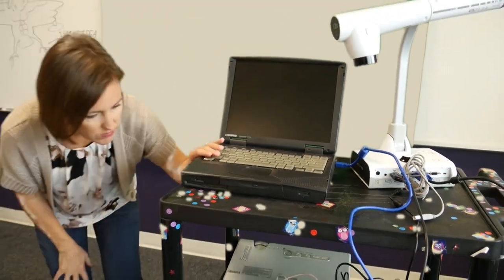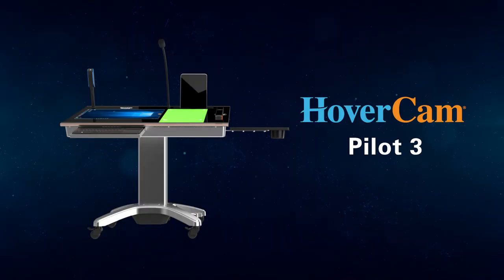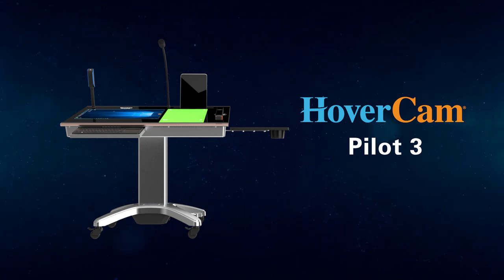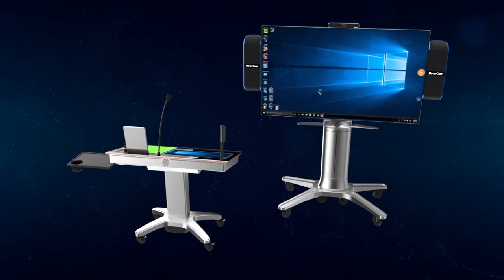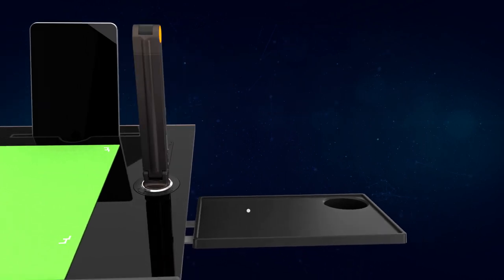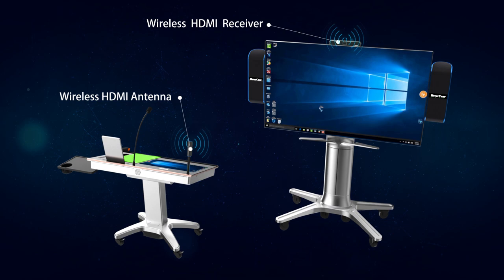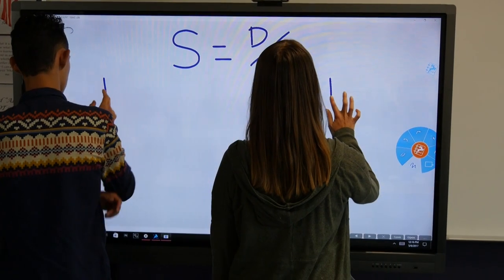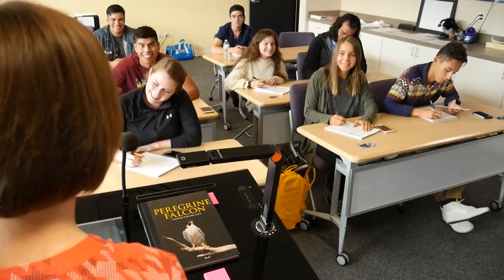HoverCam Pilot 3 Introductory Video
Introducing the HoverCam Pilot, the world's first fully-integrated mobile digital podium.  It includes a 21" touch screen for annotation and preview, Intel Core i5 or i7 computer running Windows, 13MP HoverCam Solo 8Plus document camera, and wirelessly connects to any interactive flat panel display (IFPD) or projector with HDMI input. It can be "imaged" just like any other PC in your organization. Face your classroom, not the board, from anywhere in the room. The HoverCam Pilot, setting the standard for the 21st century classroom.